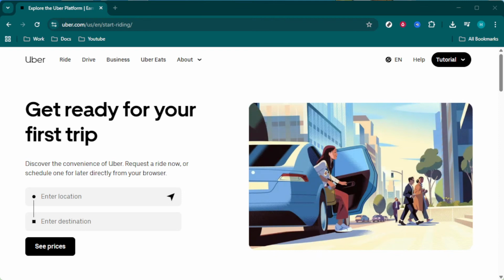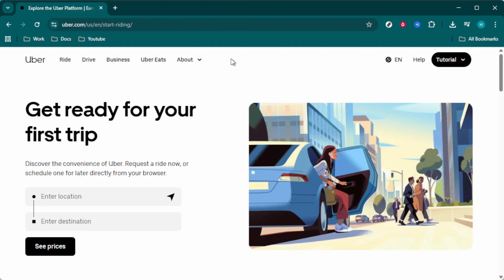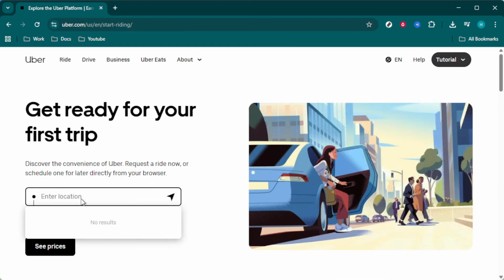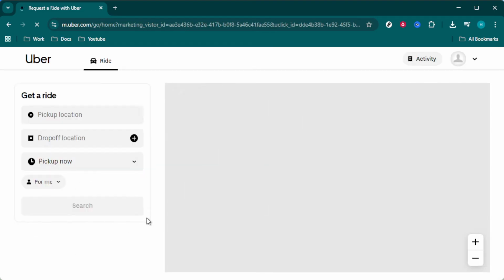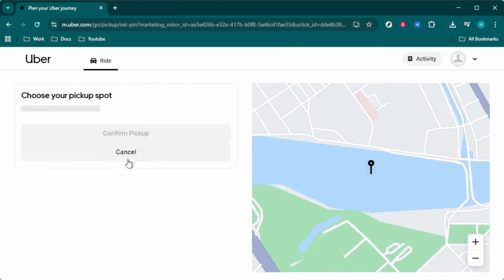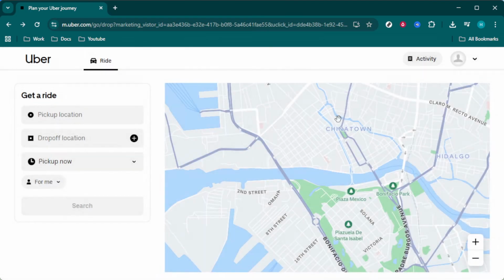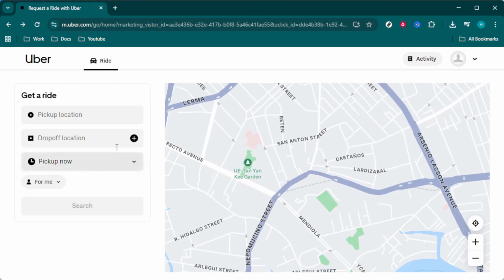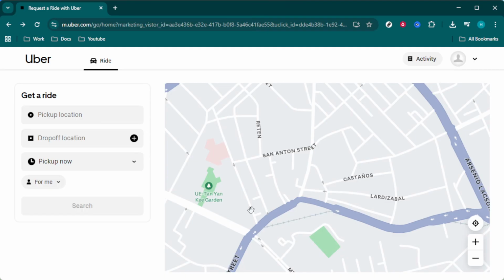How To Use Uber App | Full Beginner’s Tutorial 2026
New to Uber? This full beginner’s tutorial 2025 teaches you everything you need to know to use the Uber app like a pro! Learn how to request rides, add payment methods, save favorite locations, and navigate all the essential features step by step. Perfect for first-time users or anyone looking to master Uber quickly.

✅ What You’ll Learn:
How to create and set up your Uber account
Requesting rides and choosing vehicle types
Adding and managing payment methods
Saving Home, Work, and favorite locations
Tips for a smooth and safe Uber experience

Start riding smarter and make the most of the Uber app today!